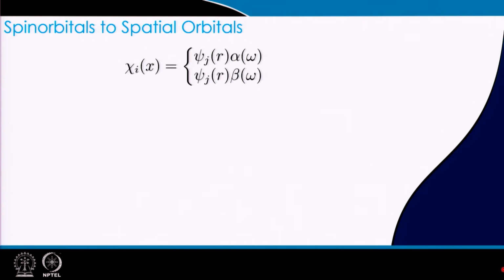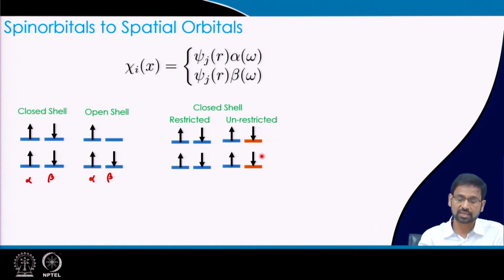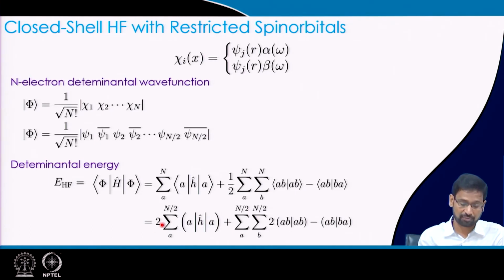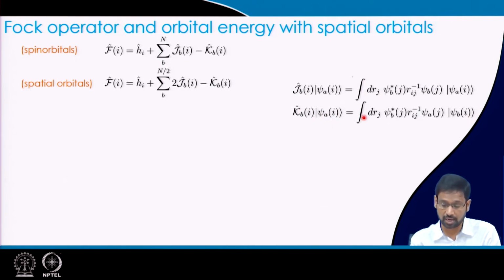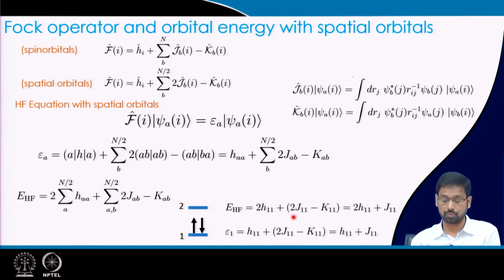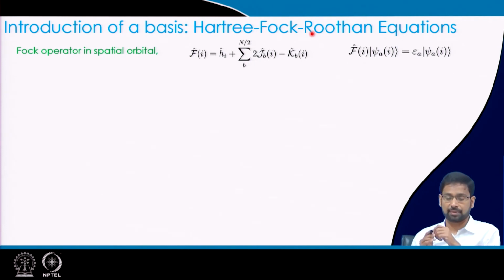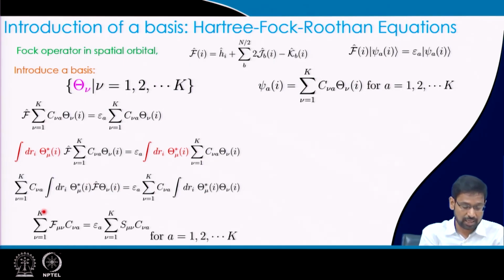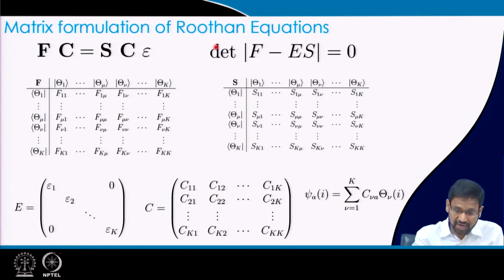Hartree-Fock-Roothan Equations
Subject: Chemistry
Course Name: Approximate Methods in Quantum Chemistry
Name of Presenter: Prof. Sabyashachi Mishra